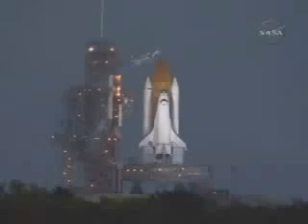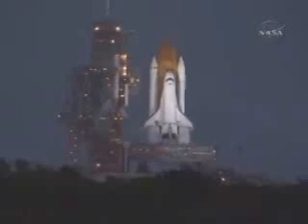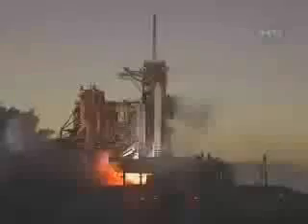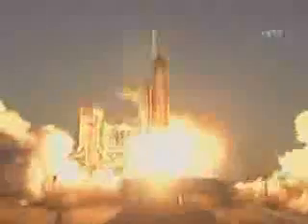Launch STS-119 Space Shuttle DISCOVERY 15 de marzo del 2009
este es un video de edicion especial del lanzamiento de la mision sts 119 de la nasa espero que les guste